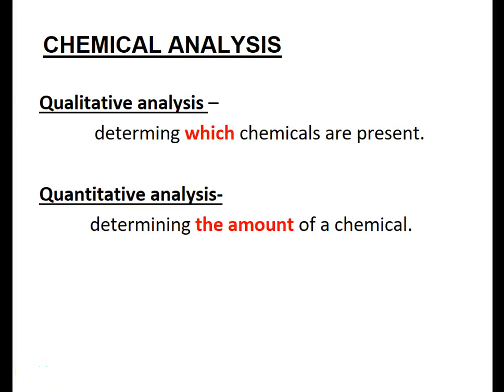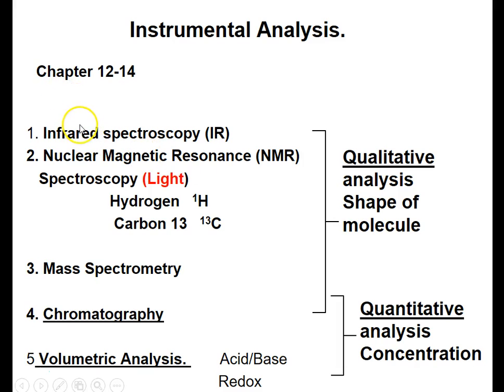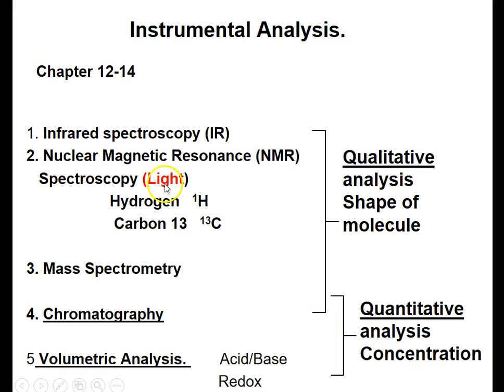Year 12 Chapter 12 Overview of Chemical analysis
Quick overview of Yr 12 chemical analysis techniques. Chapter 12-14